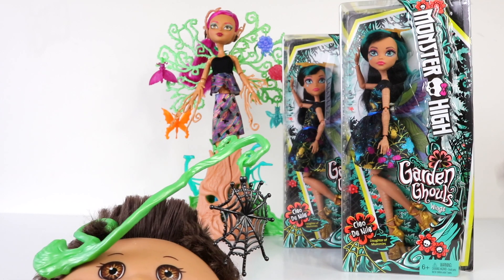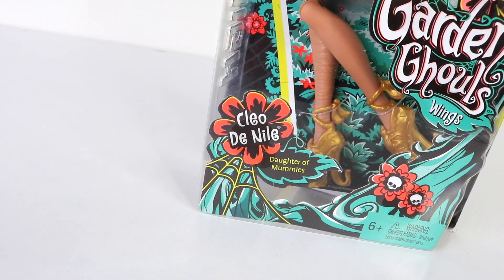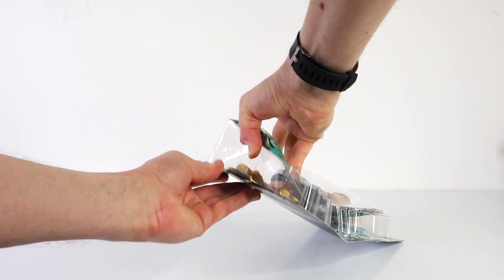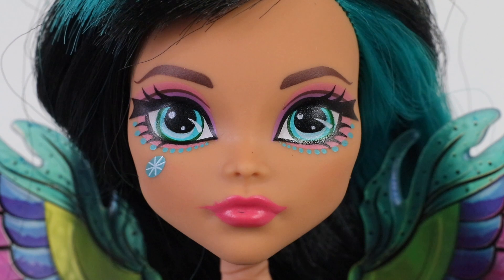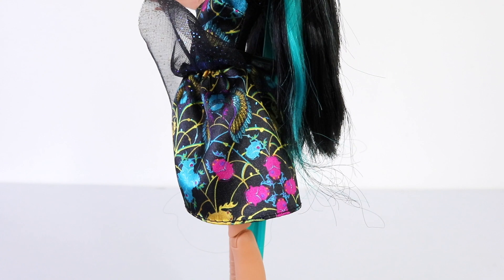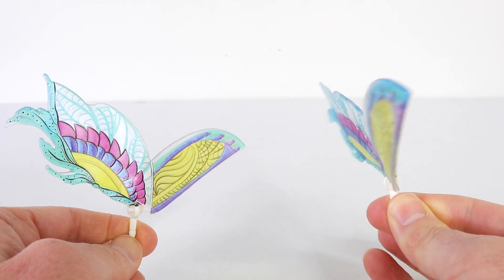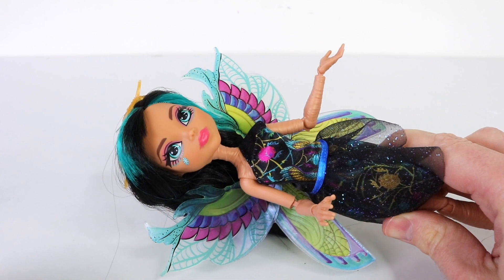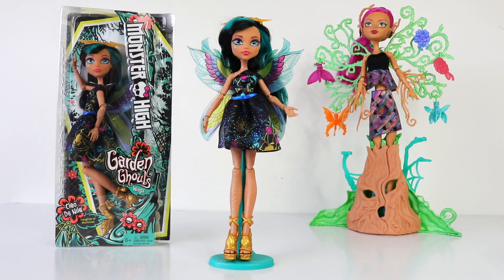Garden Ghouls Wings Cleo De Nile Unboxing Review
Hey guys and ghouls, It's time to take flight with Cleo de Nile in her latest release Garden Ghouls. Check her out along with her beautiful wings.

Mansell Ireland
MKH
Levin 5510
North island
New Zealand